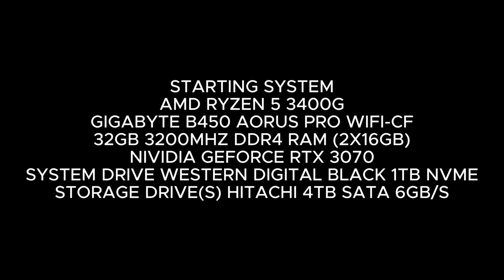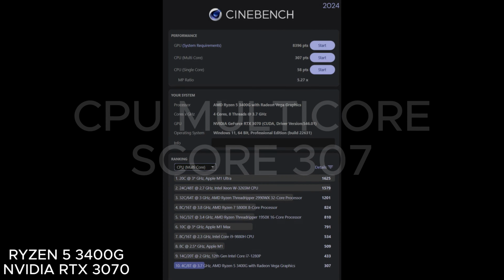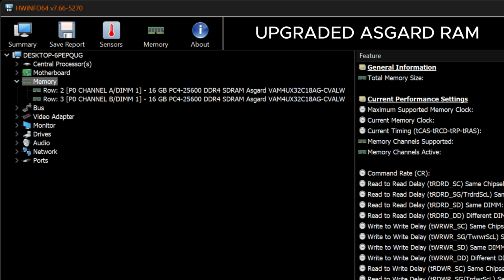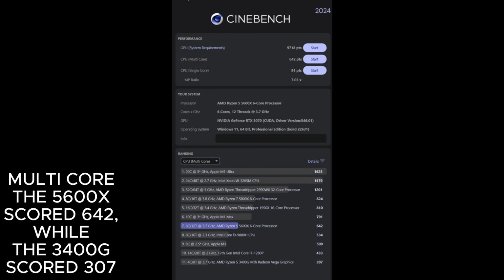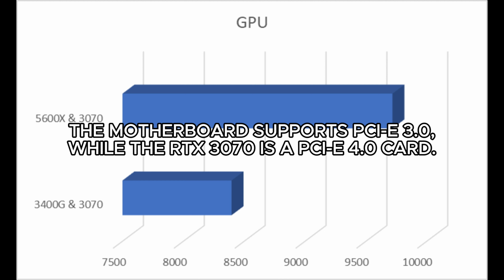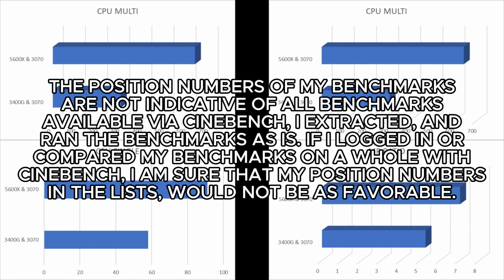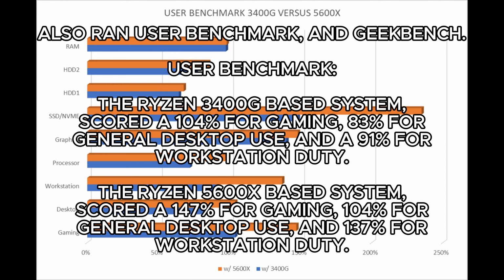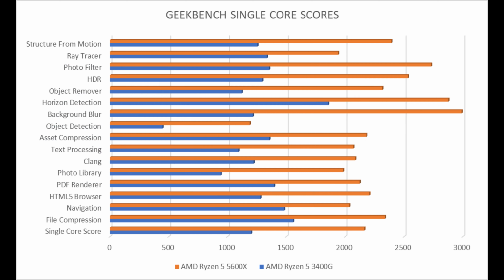Going From Ryzen 5 3400G to a Ryzen 5 5600X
Tried to upgrade to the AM5 platform with a Ryzen 5 7600X, didn't have any luck, thinking back though, it had to have been the 4x RAM modules that kept either the ASRock or MSI board from even posting. Reading reviews on the particular RAM I ordered, I wouldn't have been the only one to have multiple bad sticks in two sets. Will try again next year when the 8000 series AMD processors come out. This upgrade is just to hold me over a for a little while.

00:00 Intro
00:10 Starting With AMD Ryzen 5 3400G
00:50 Cinebench with AMD Ryzen 5 3400G
01:30 RAM Upgrade
02:00 Cinebench with AMD Ryzen 5 5600X
04:53 User Benchmark both Processors
05:55 Geekbench both Processors
06:15 Outro